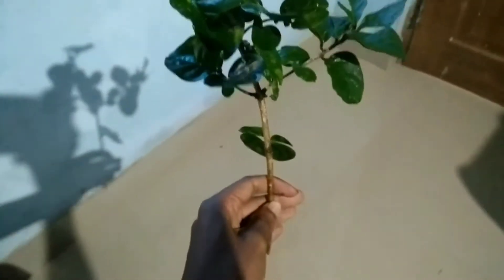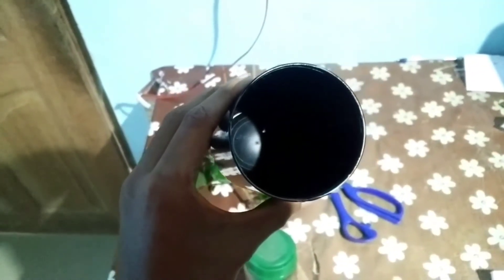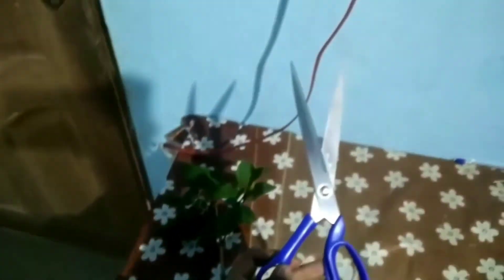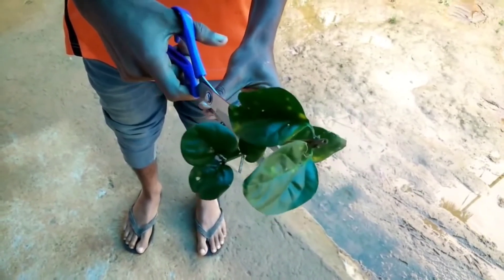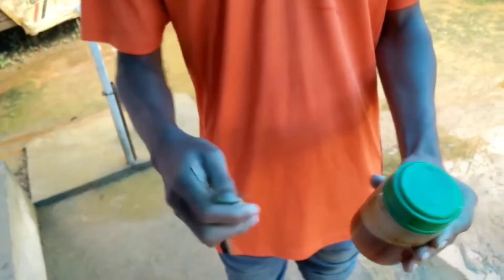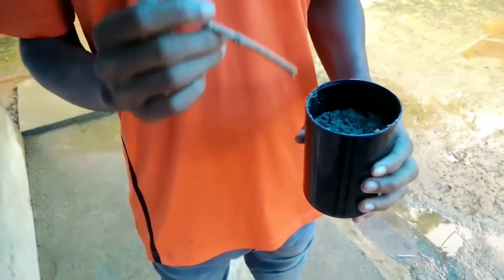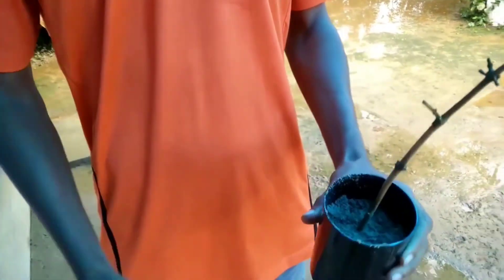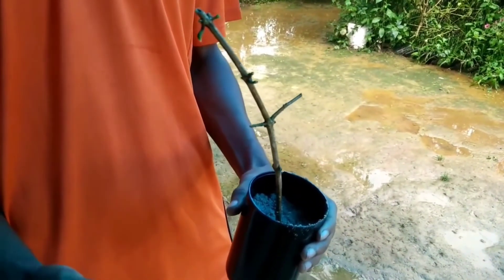How to grow jasmine plant from cuttings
Jasmine cuttings If starting a jasmine plant by rooting jasmine cuttings is the way you’d rather propagate, start by making cuttings of the stem tips from a healthy jasmine plant. Make the cuttings about 6 inches long, and cut each one directly below a leaf. Strip the leaves from the bottom part of the jasmine cutting and dip it in rooting hormone powder. Place each jasmine plant cutting into a hole in damp sand in a planter, and place the planter in a plastic bag to hold moisture. Keep the planter in a 75-degree room 24 C.out of direct sunlight. Roots should develop within a month, after which you can transplant the jasmine plants into potting soil to strengthen their root systems before putting them into the garden.